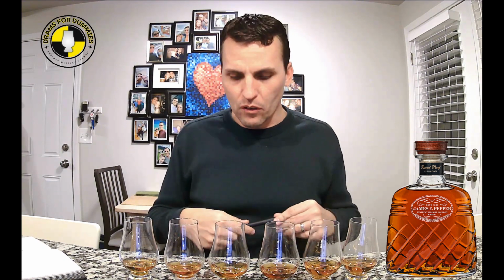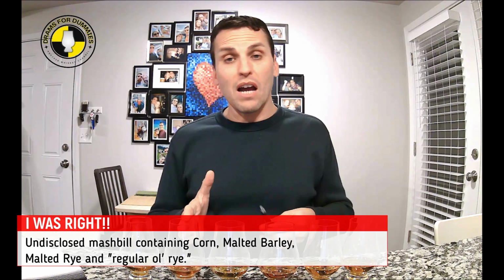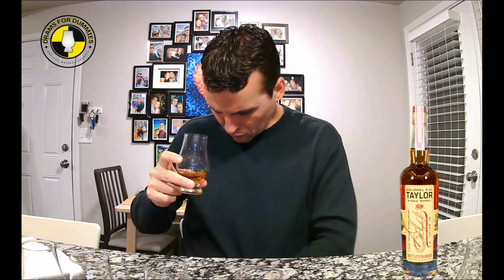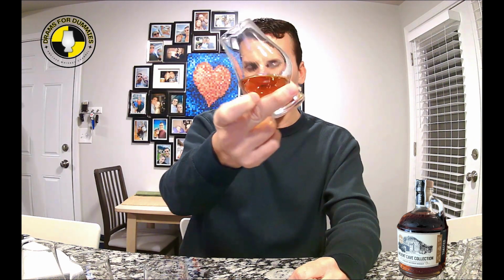Blind Bottle Battle - Is EH Taylor Single Barrel The Champ Everyone Thinks It Is?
What do you do when you have a BUNCH of new bottles of bourbon to review and score??? You do them all together in a massive Blind Bottle Battle of course!!

The unicorn of the bunch is the E.H. Taylor Single Barrel. Based on it's rarity and price MOST people have to pay to get their hands on one, it SHOULD be come out on top. Does it?!? Watch and find out!!

The Competitors:
EH Taylor Single Barrel
Angel's Envy Bourbon Store Pick
Remus Bourbon Store Pick
James E. Pepper Decanter
Holladay Cave Finish - Smoked Applewood
Barrell Bourbon - Batch 35

If you're a Podcast Person, check out this and ALL Drams For Dummies episodes wherever you find your favorite podcasts!!

0:00 Intro
2:26 Lineup
8:04 James E. Pepper Decanter
12:55 EH Taylor Single Barrel
18:33 Holladay Cave Finish - Applewood Smoked
23:16 Remus Single Barrel Store Pick
25:46 Angel's Envy Single Barrel Bourbon Store Pick
29:09 Barrell Bourbon - Batch 35
31:58 Results